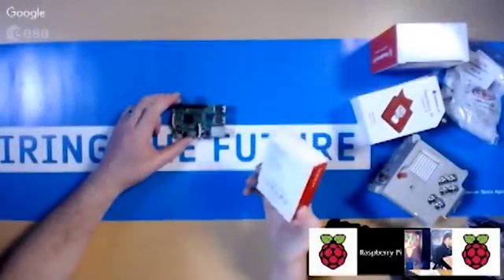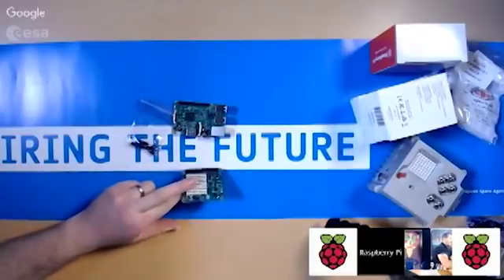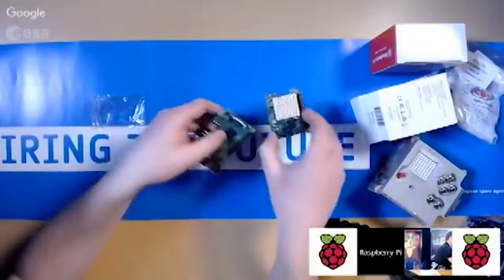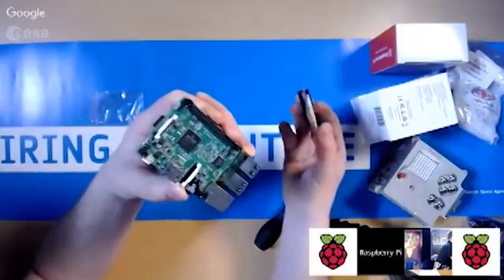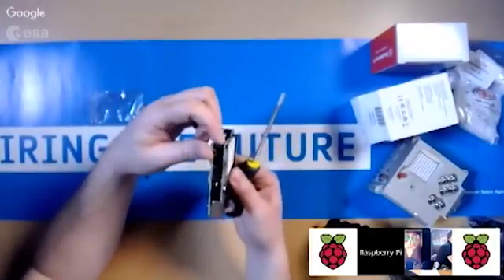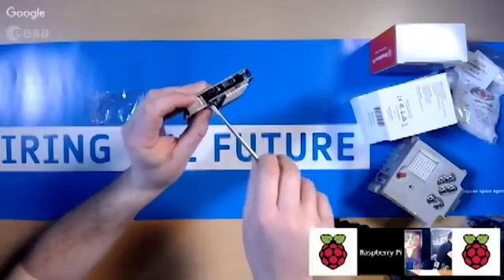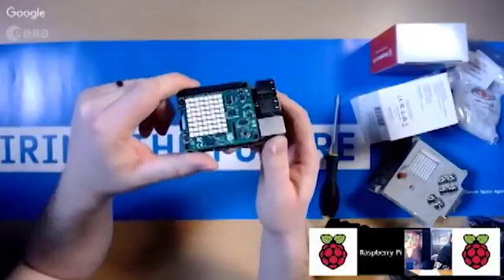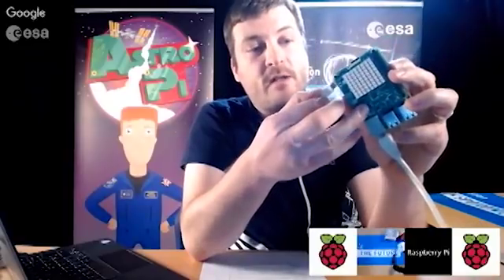Astro Pi Kit - How to assemble the Sense HAT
The Sense HAT is an add-on board for the Raspberry Pi computer that was specially created for the Astro Pi Challenge. This video explains how to assemble the Sense HAT contained in the Astro Pi Kit.

The Astro Pi kit is the only tool teams participating in the European Astro Pi Challenge can use to design their experiment.

The European Astro Pi Challenge is a project by the ESA Education Office, in collaboration with the Raspberry Pi Foundation, offering school students the amazing opportunity to run scientific investigations on the International Space Station (ISS) by means of computer coding.